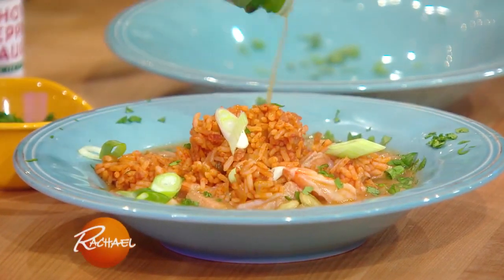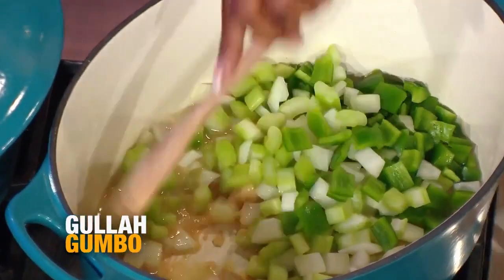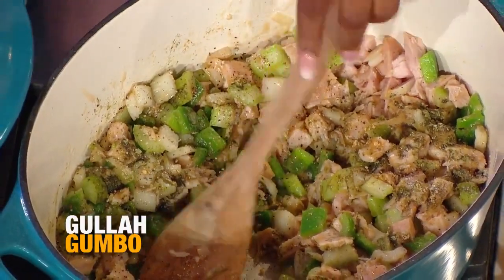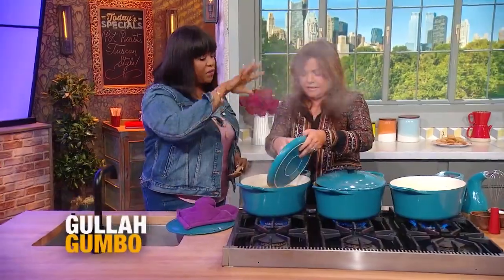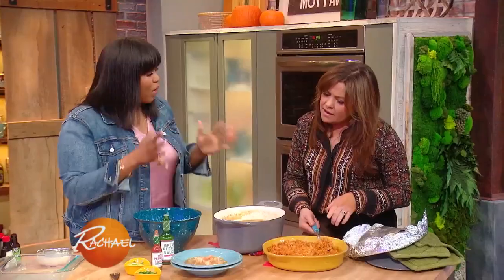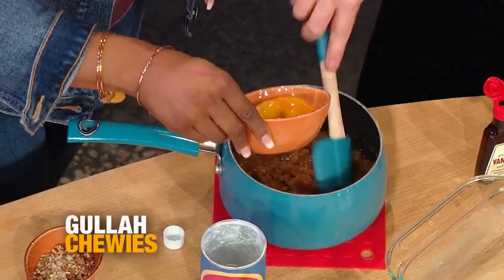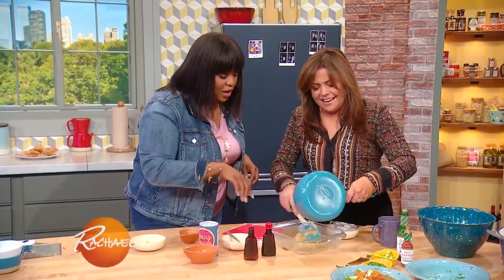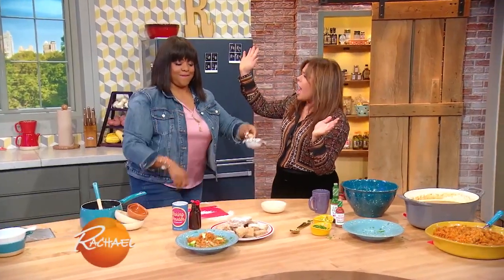Kardea Brown Shows Us 3 One-Pot Gullah Recipes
Dinner and dessert all in one pot?!